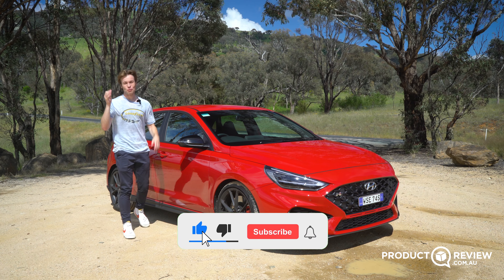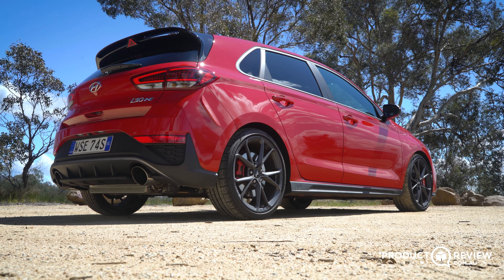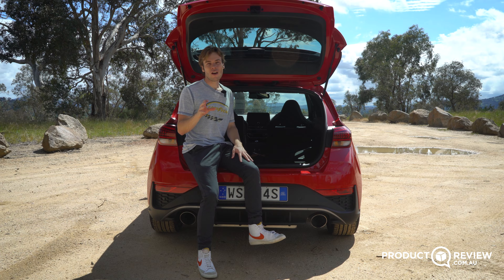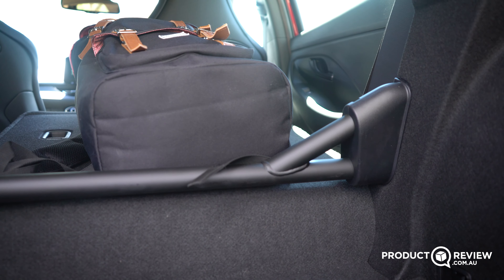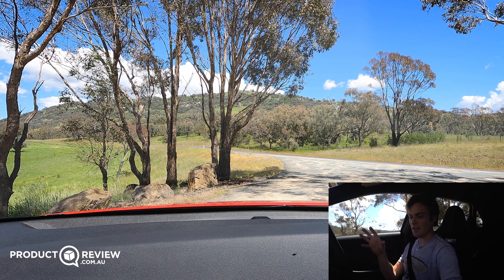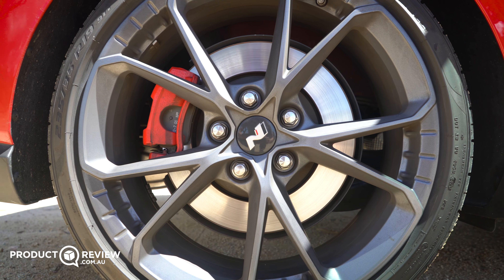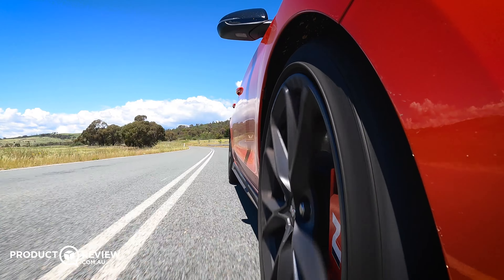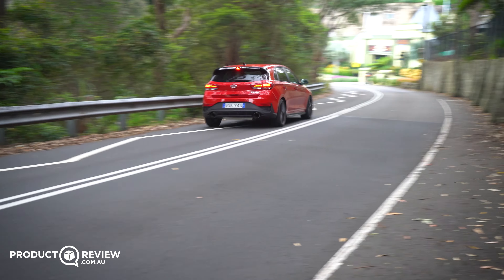2022 Hyundai i30N Manual Review | Hot Hatch of the Year? | ProductReview Cars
It's the review I've been looking forward to since I started reviewing cars here at ProductReview.com.au. The i30N is back and it's better than ever. It's a hot hatch that'll conquer the track, make ridiculous sounds and it's an ideal grocery-getter. The big question is, should you buy it over the likes of the Toyota GR Yaris, Golf GTi or even a Ford Focus ST?

Don't have time for the full review? Here are your timestamps:
0:00 Introduction
0:42 Exterior Features and Pricing
3:28 Exhaust Sound
3:36 Boot Space
5:01 Interior Features
8:56 Back Seats
10:13 What is it like to drive?
20:16 Should you buy one?